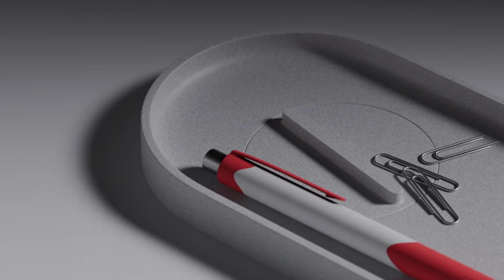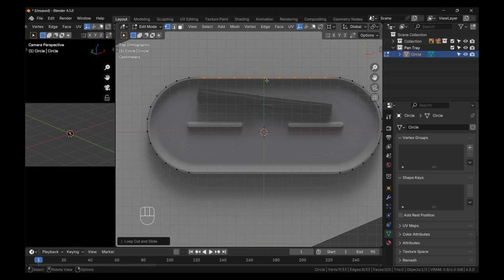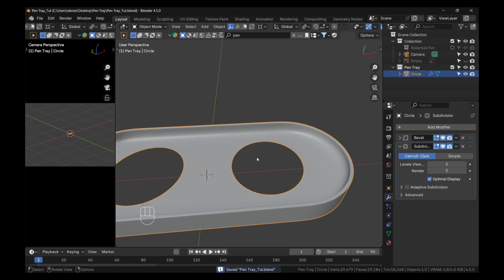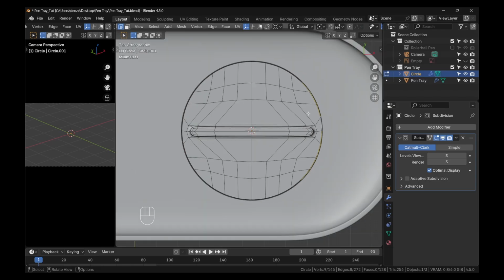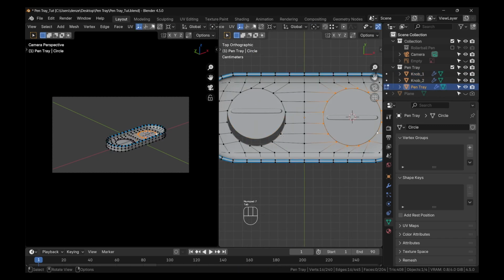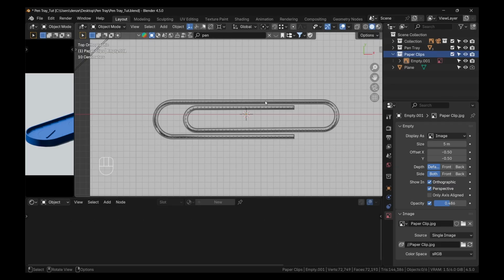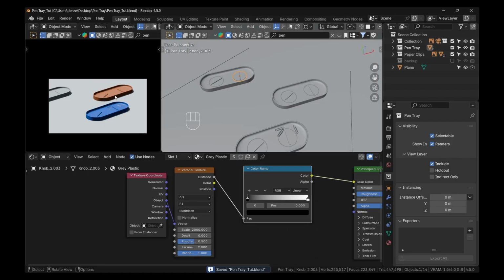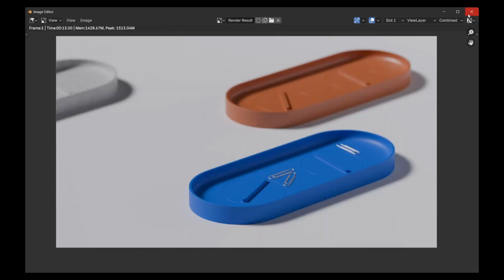Full Blender Product Modeling & Rendering Process (Beginner Friendly)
In this video, I walk through the entire Blender product modeling process — from the first steps of building the model all the way to the final render.

🎓 Learn more about product lighting & rendering in my full course: 3D Product Lighting Mastery